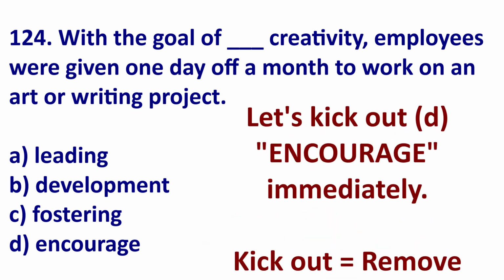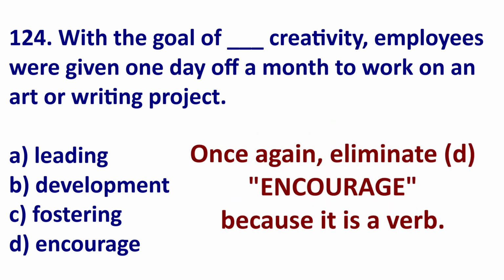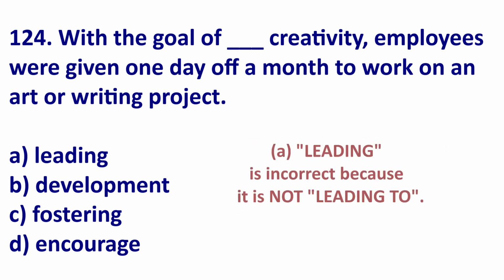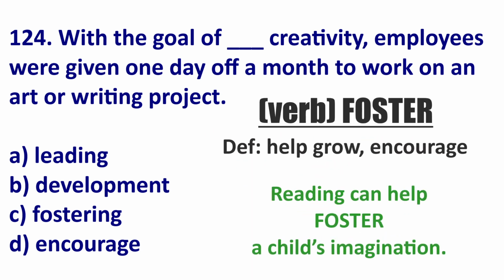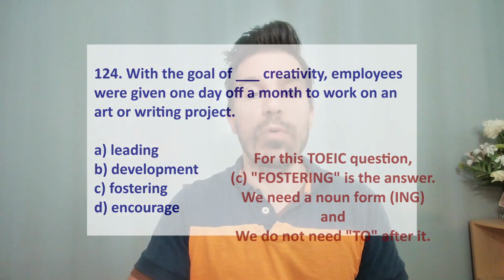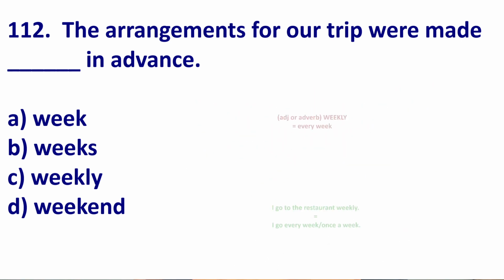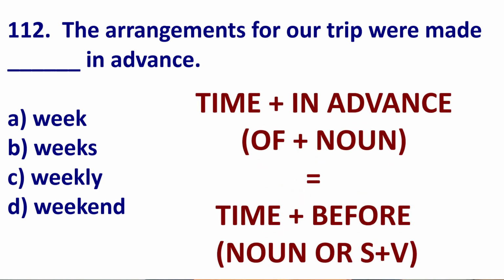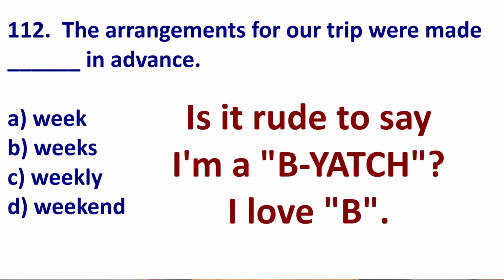KEY TOEIC TIPS : IMPROVE YOUR TOEIC SCORE & ENGLISH LEVEL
Improve your TOEIC score quickly and easily. This lesson will give you toeictips to improve your toeicscore. We will look at 2 difficult TOEIC questions and find out how to answer them.